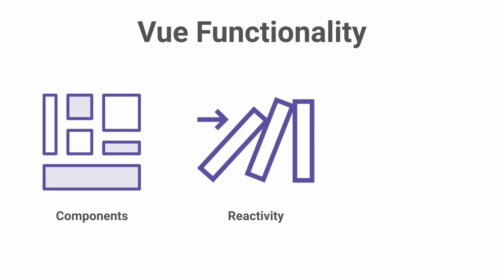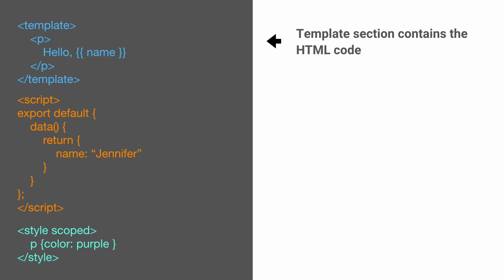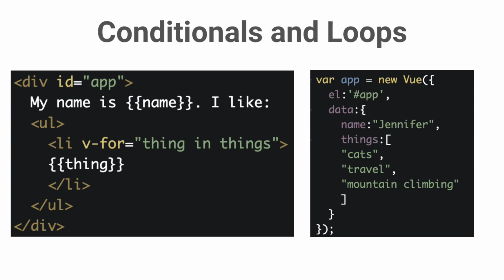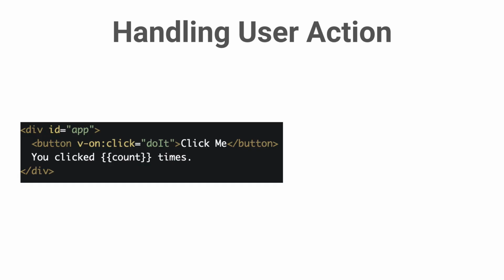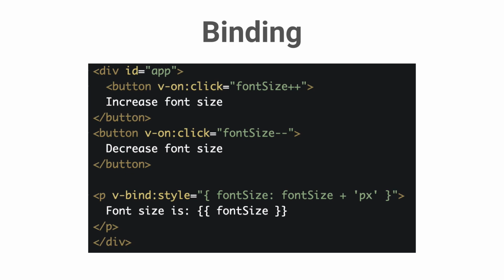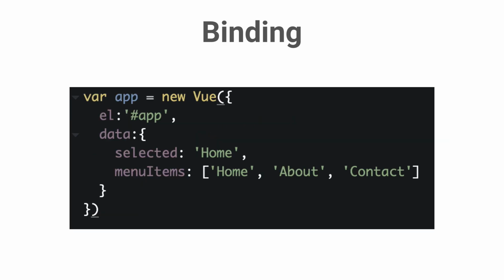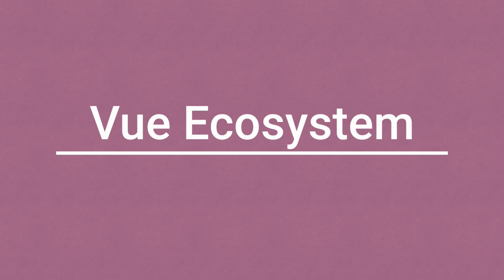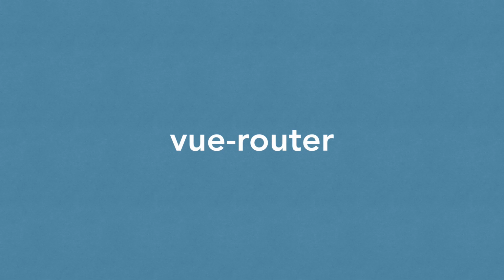Introduction to Vue,js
Abstract:
Vue.js is a lightning fast framework that lets you build web apps in a simple way. Learn more about the fastest growing framework in this Introduction to Vue talk.